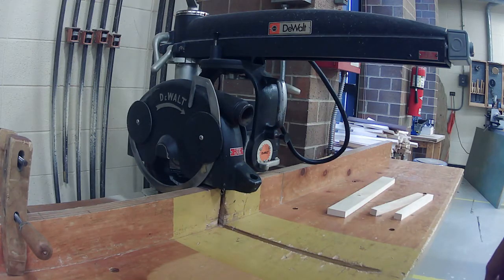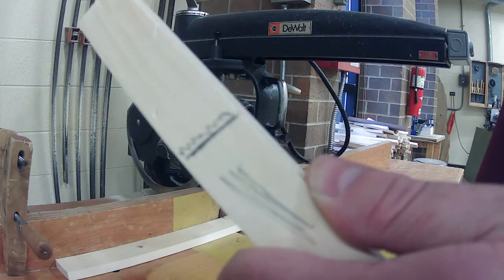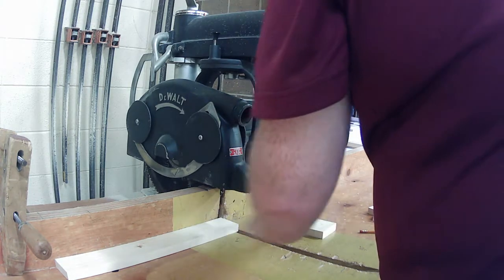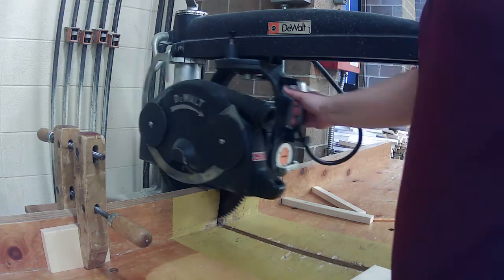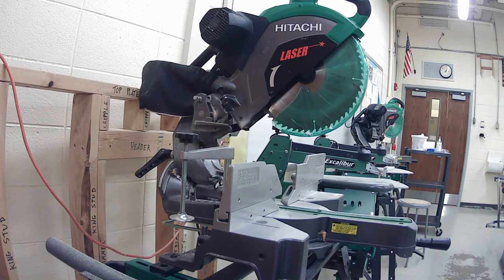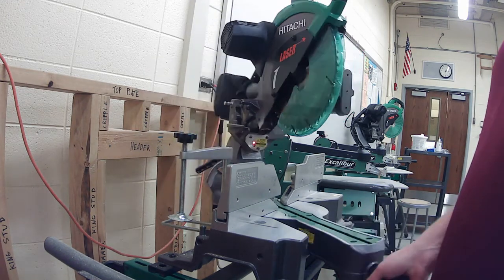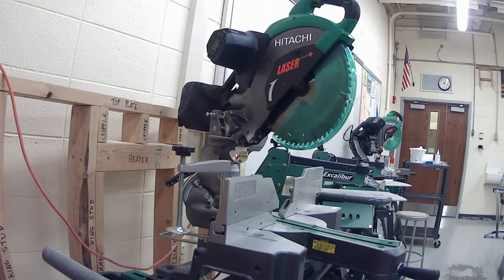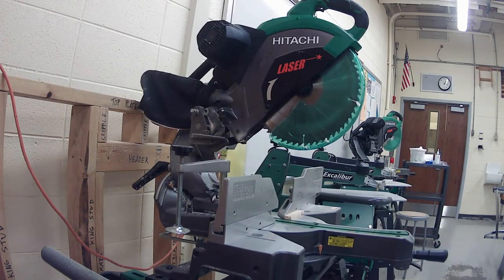Radial Arm Miter lecture